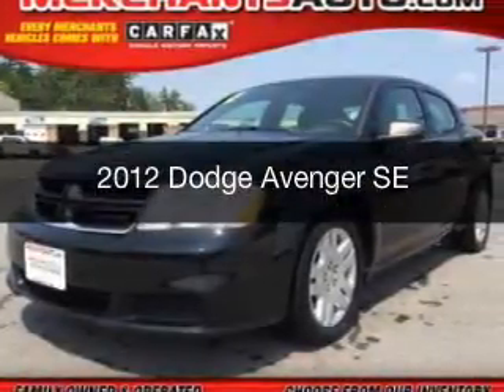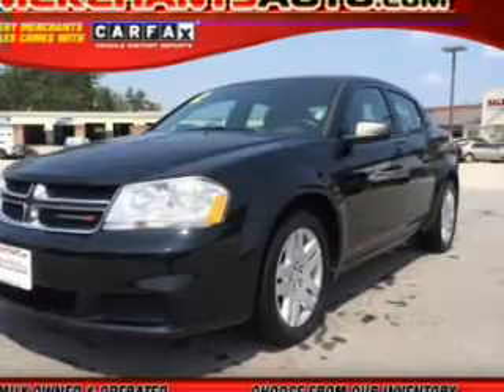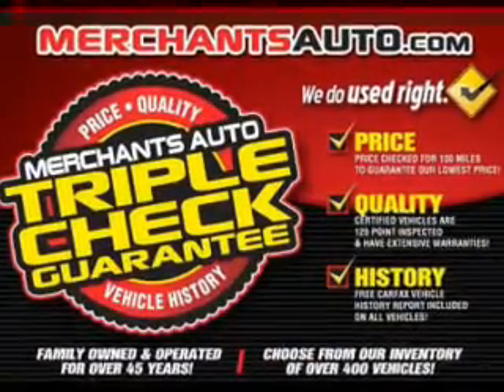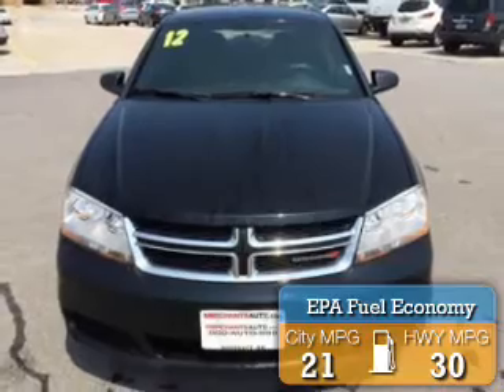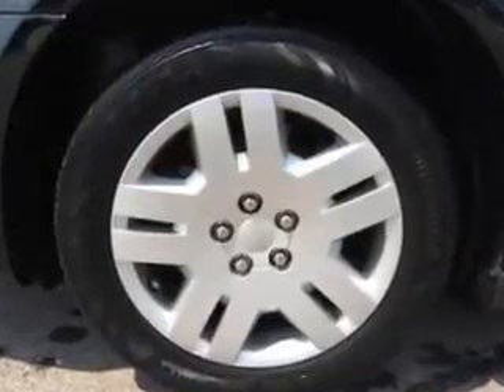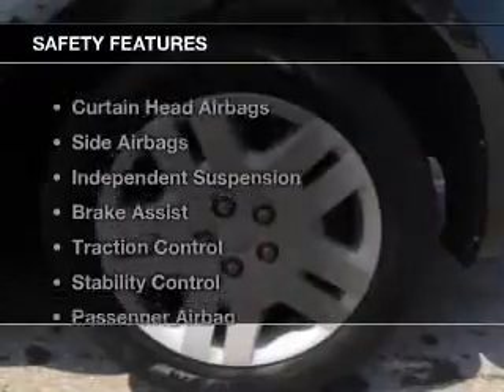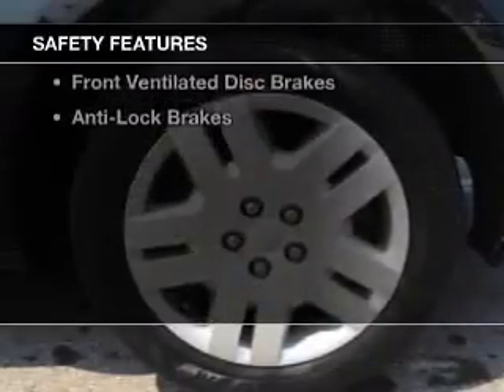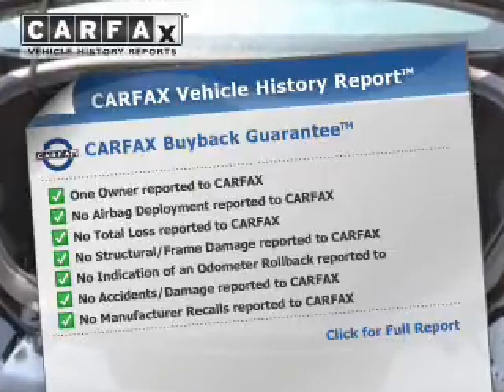2012 Dodge Avenger - Hooksett NH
Phone:
Year: 2012
Make: Dodge
Model: Avenger
Trim: SE
Engine: 2.4 liter inline 4 cylinder 16 valve MPFI DOHC
Transmission: Automatic
Color: Black
Mileage: 42635
Address:
1278 Hooksett Road